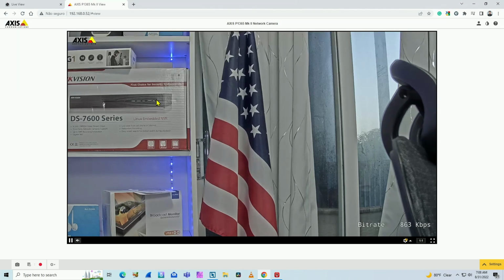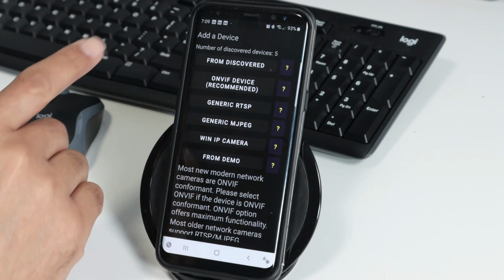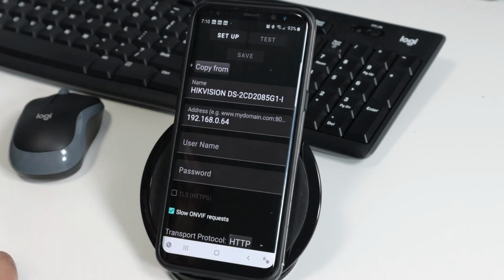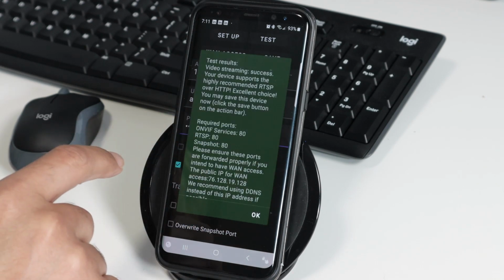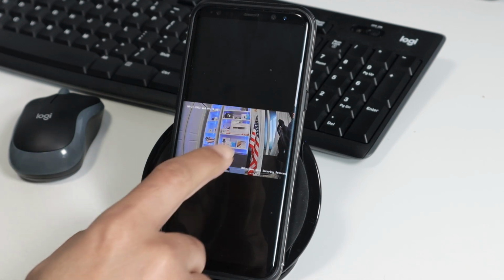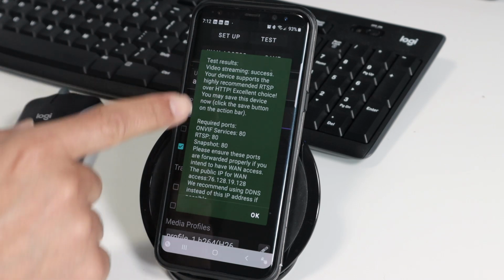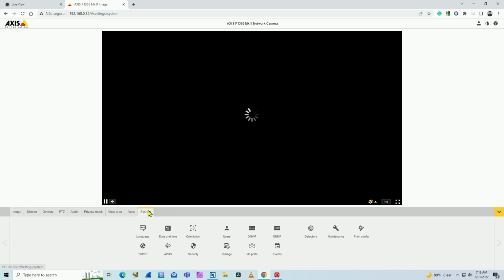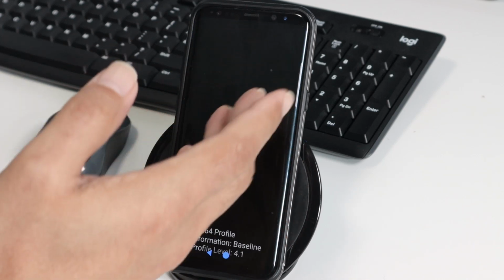How to Find Security Camera IP Address Using a Mobile (Free App)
In this video, I explain how to find the IP address of an IP security camera using the App ONVIER (former ONVIFIER) that uses the ONVIF Protocol.